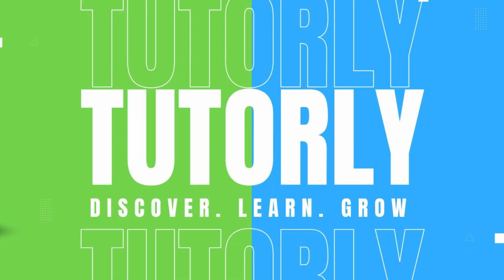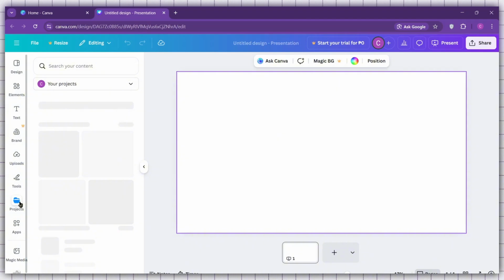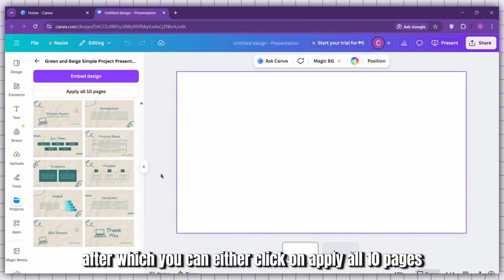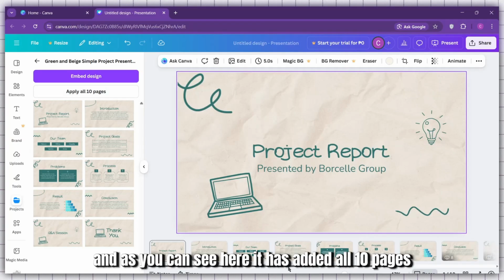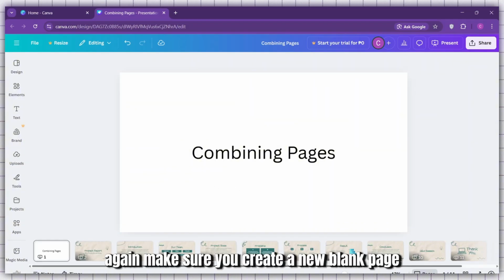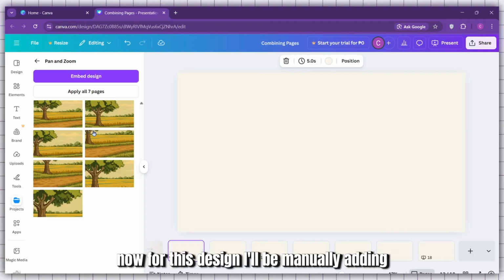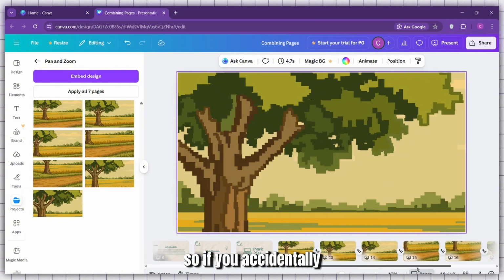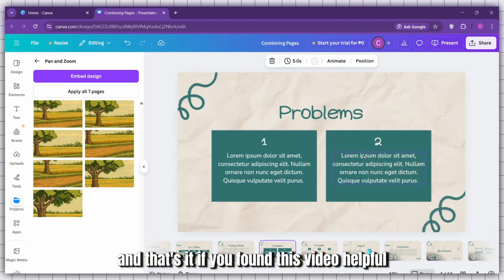How to Combine Multiple Pages in Canva (2026 Guide)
Learn how to combine multiple pages in Canva with ease, using the latest features and tools available in the platform. This tutorial will guide you through a step-by-step process on how to merge pages, creating a seamless and professional-looking design. Whether you're working on a presentation, brochure, or any other project, this video will show you the simplest way to bring all your pages together in Canva. Discover the secrets to creating stunning visual content and take your design skills to the next level. With Canva's user-friendly interface and powerful features, you'll be able to combine multiple pages in no time, making it easier to share and collaborate with others. Watch now and start creating amazing designs with Canva today.